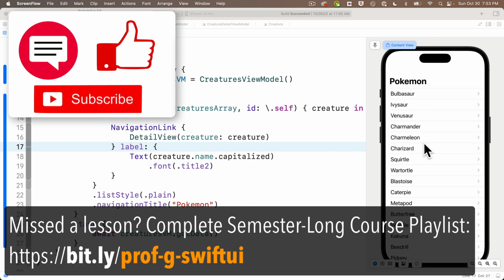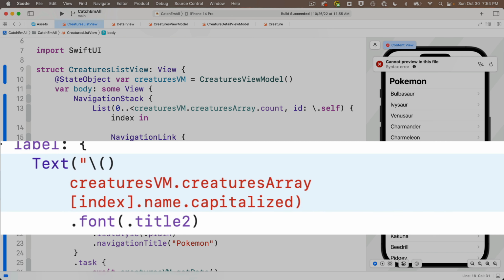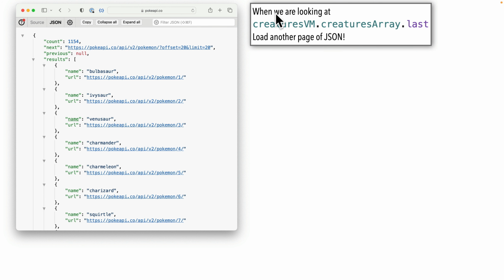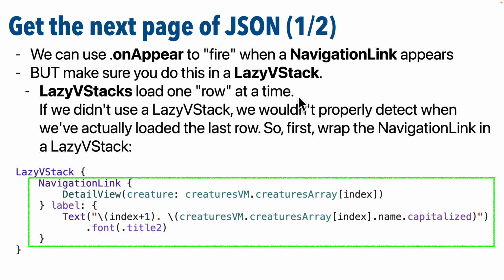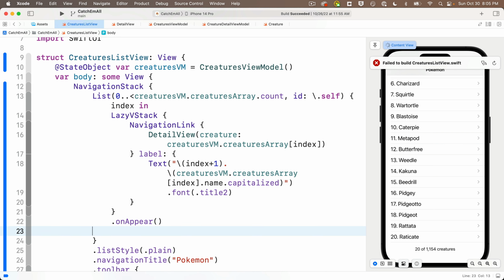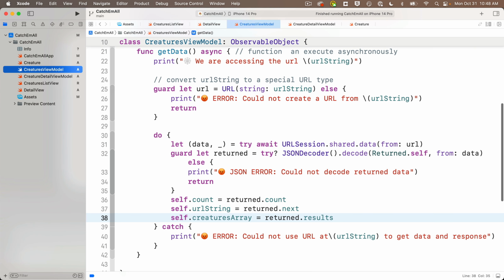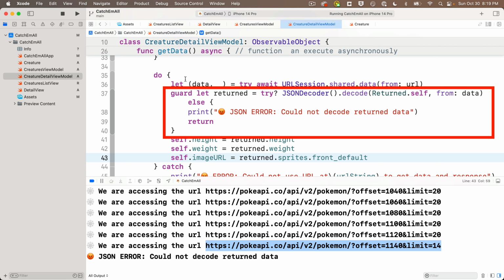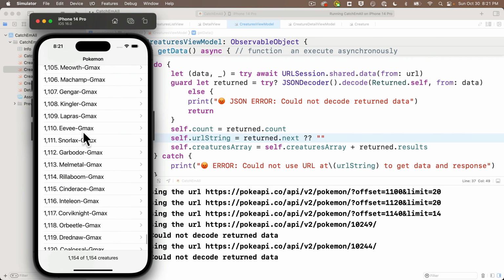NEWER VERSION LINKED IN DESC. Ch. 6.6 Loading Paged JSON while Scrolling in SwiftUI (Catch 'em All )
Learn to use SwiftUI to load pages of JSON as we scroll through a list. When we've seen all the data we've downloaded, we'll download and parse our next page of JSON using URLSession. We'll learn important issues related to Lists, onAppear, and when decoding JSON that may return null instead of an expected value. We'll also learn to use the Task command in SwiftUI, and we'll learn to recognize, diagnose, and correct JSON errors that may trip up new SwiftUI coders. By the time we're done, we will be able to "Catch 'em All" - all available Pokemon creatures.